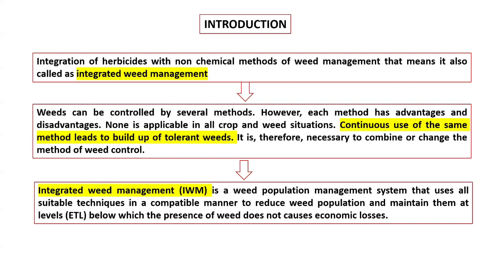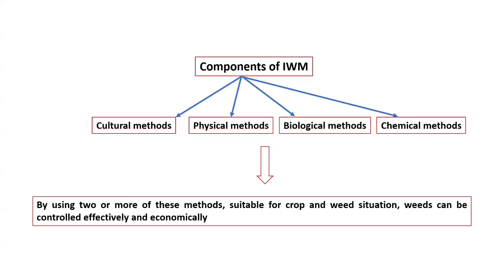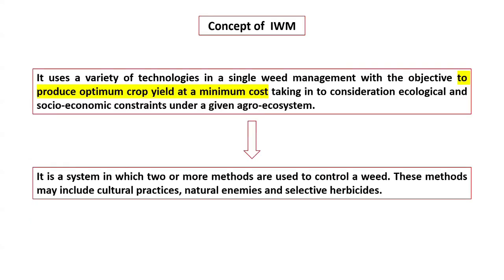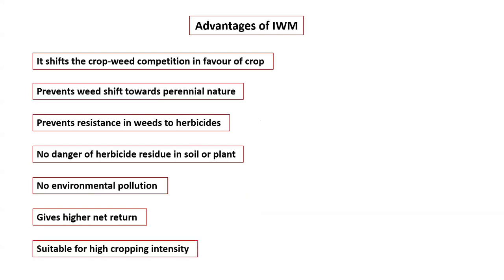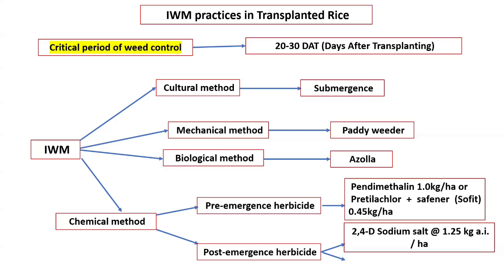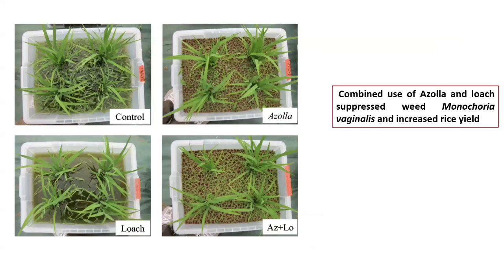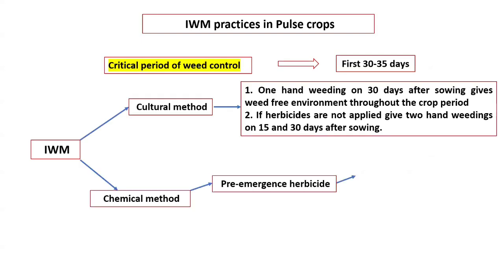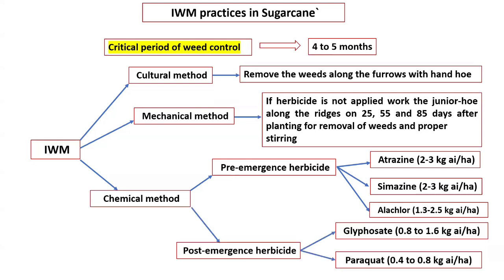Day-11., Lecture-1, 30 Days Winter School-Cum-Training Program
Integration of Herbicides with Non Chemical Methods of Weed Management\ Integrated Weed Management